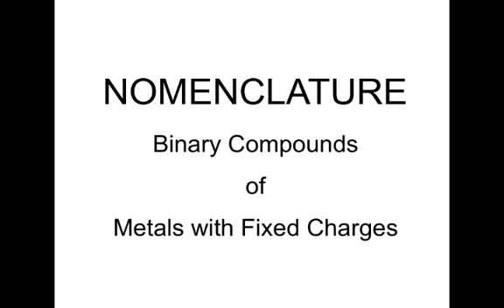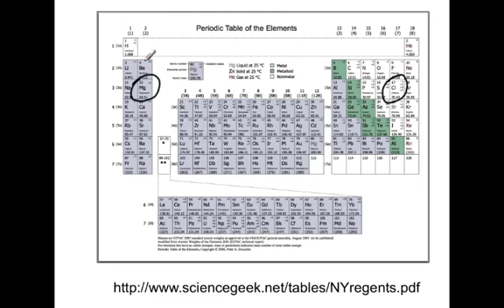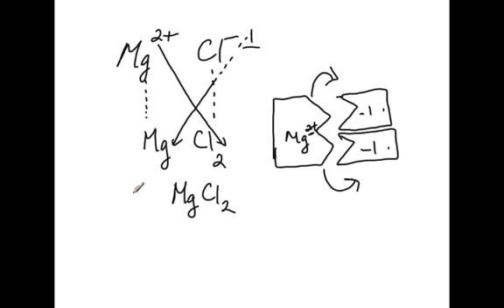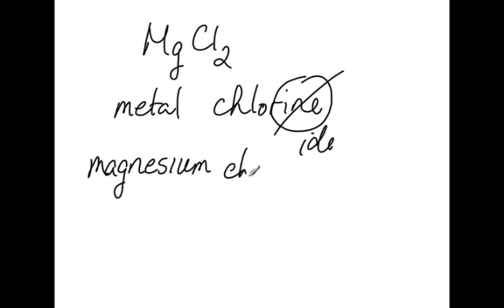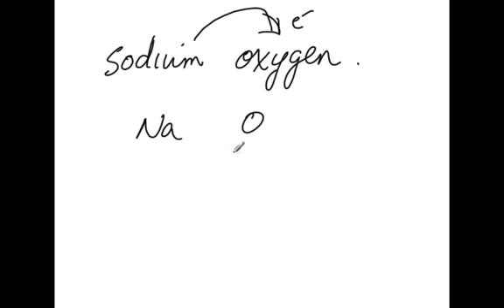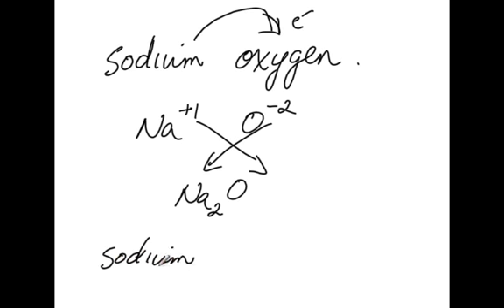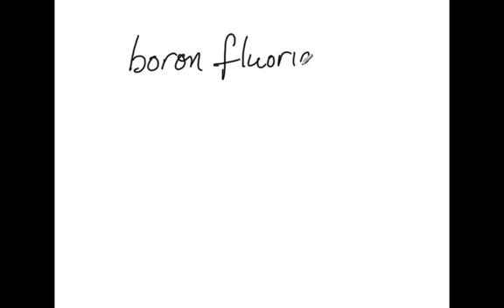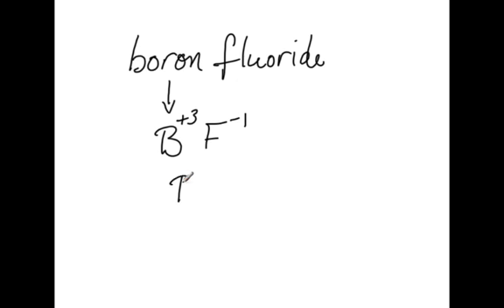Nomenclature of binary compounds of metals with fixed charge